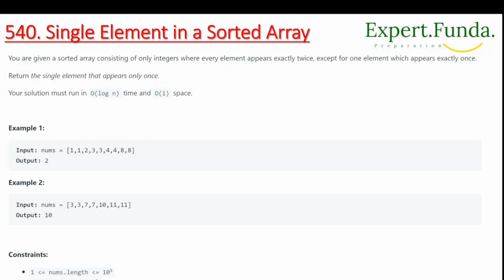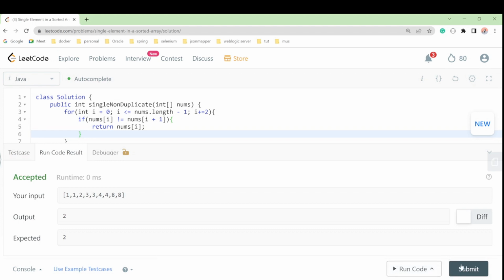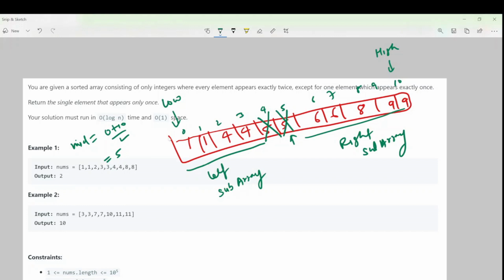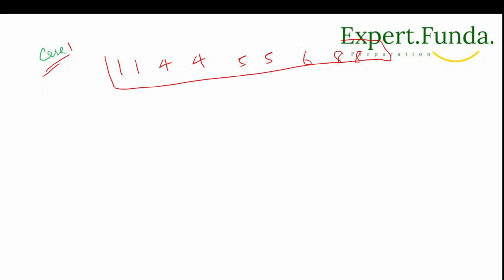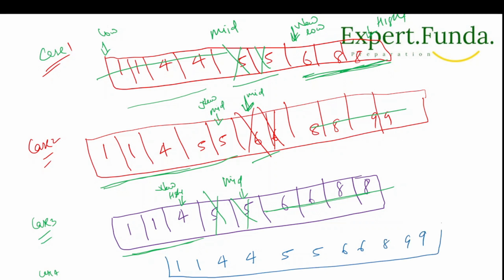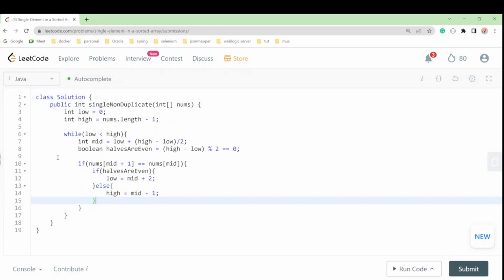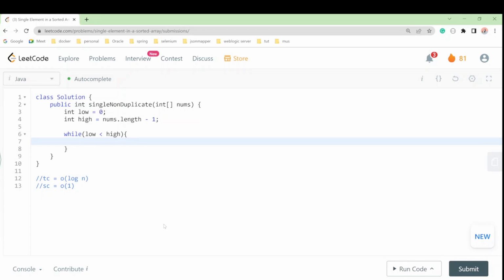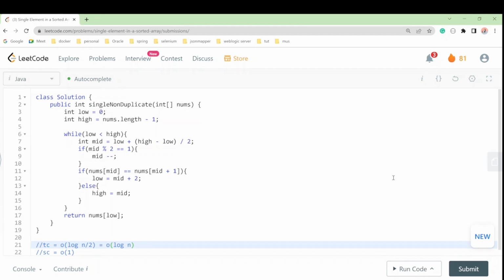Leetcode 540. Single Element in a Sorted Array || Brute force + Binary Search